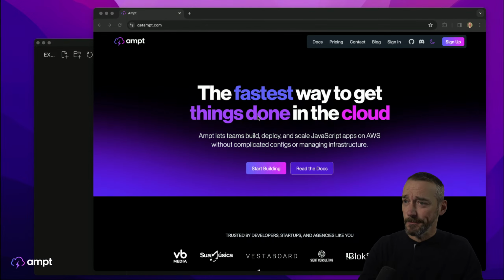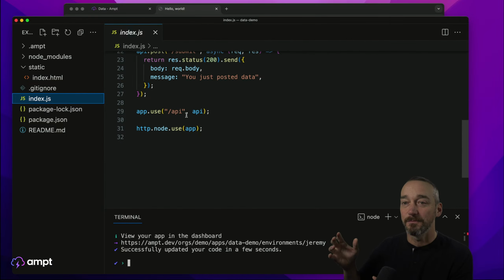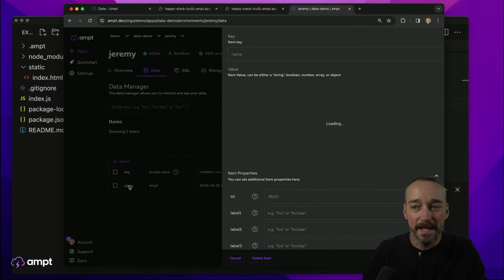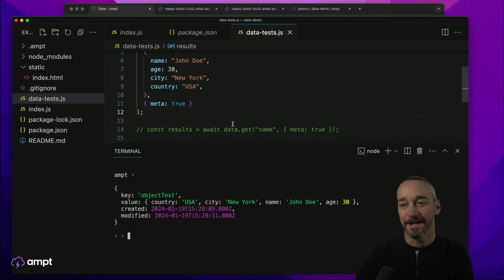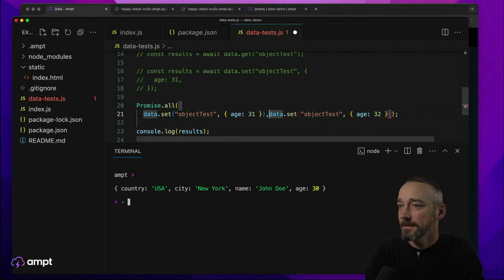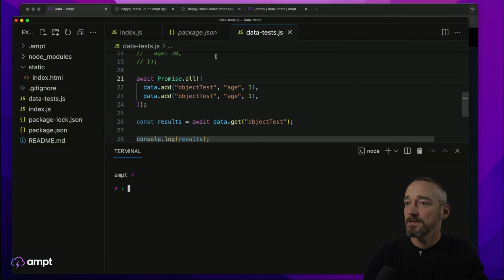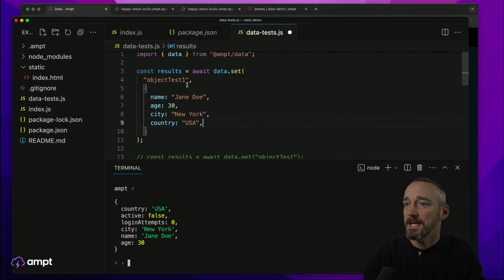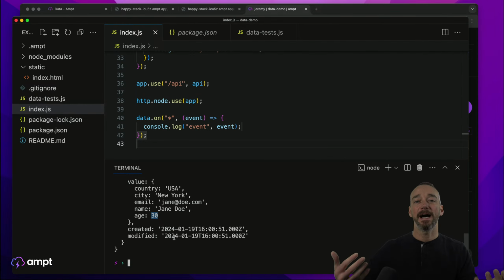Ampt Live: Learning about Ampt Data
Join Jeremy Daly live as we explore how to use Ampt's Data module to build applications that interact with Amazon DynamoDB.